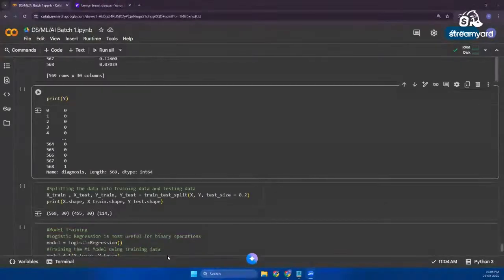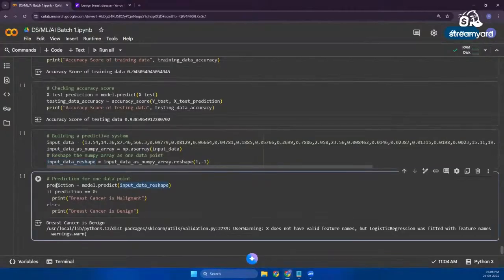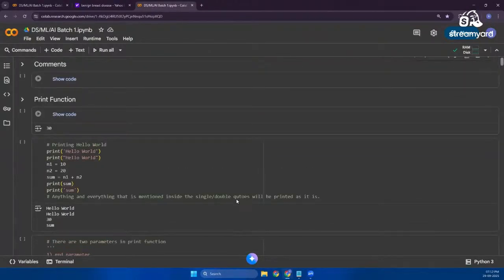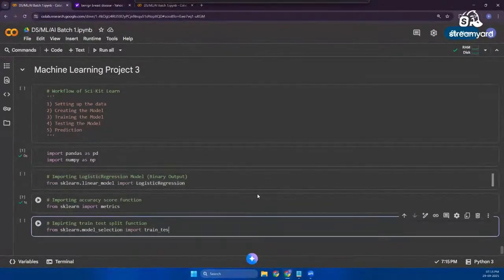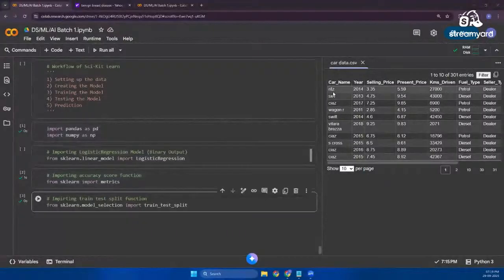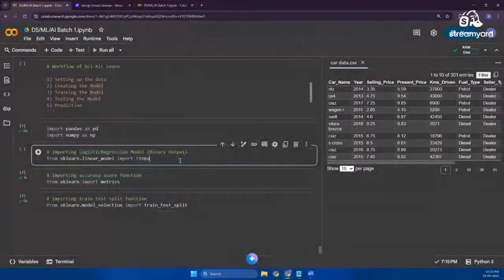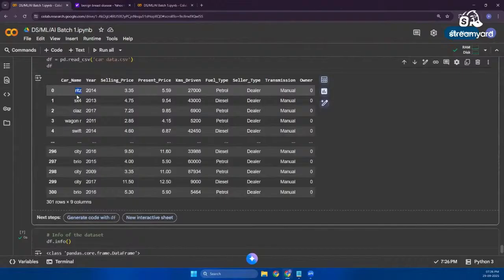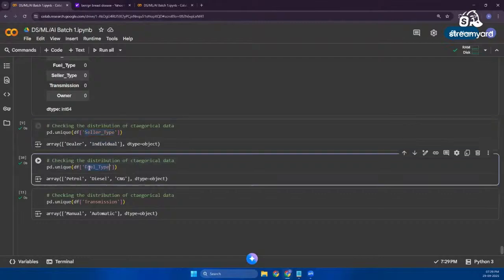CLASS 21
Want to start a career in AI, Machine Learning, Data Science, or Software Development? This Python tutorial is the perfect first step!

In this video you'll learn:
✅ How Python works
✅ Variables and naming rules
✅ Input & Output
✅ Arithmetic Operators
✅ Comparison Operators
✅ Logical Operators
✅ Conditional Logic (if, else)
✅ Beginner-friendly examples

No coding experience required! Follow along and build your programming foundation today.

💬 Comment "PYTHON" if you want the next lesson.